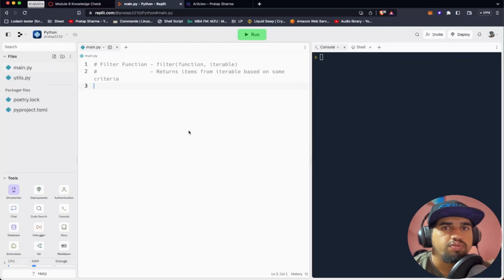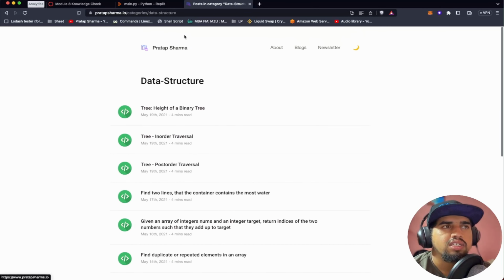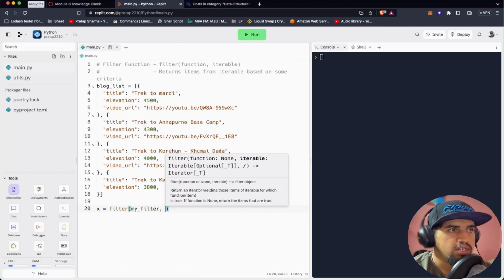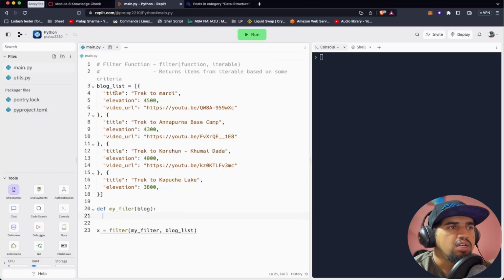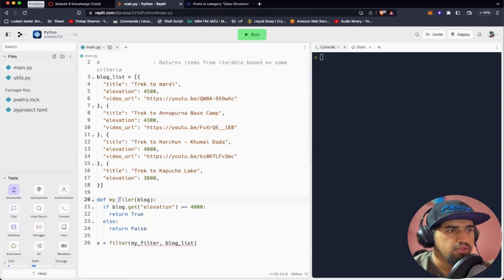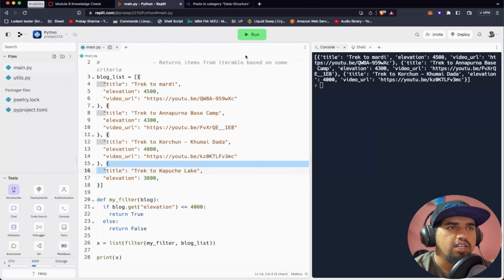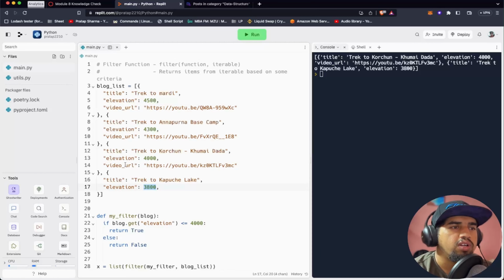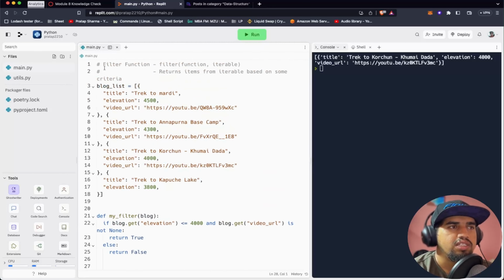Python's Filter Function Explained | Pratap Sharma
The filter() function operates on an iterable, like a list or tuple, and it chooses elements from the iterable by evaluating them with a specified function. For every element in the iterable, the function is applied, and if the function's result is True, the element is considered a match and included in the result obtained from the filter() function.